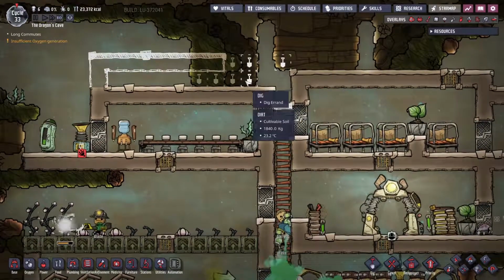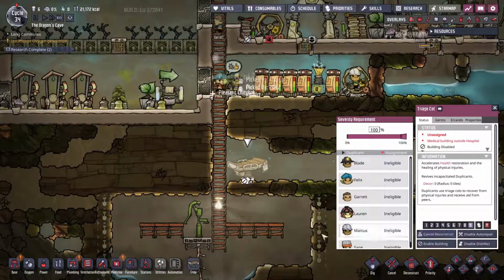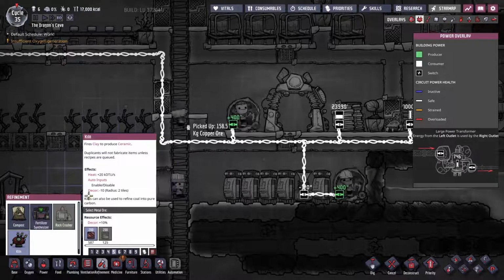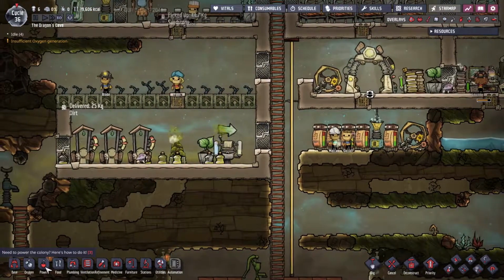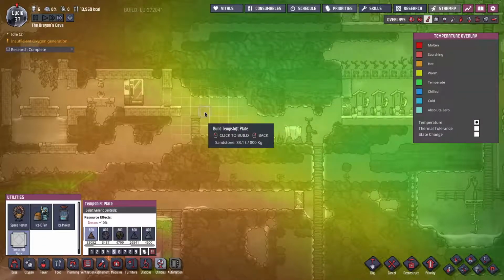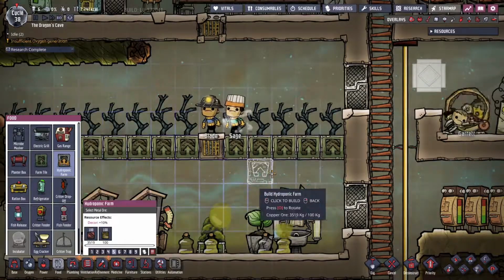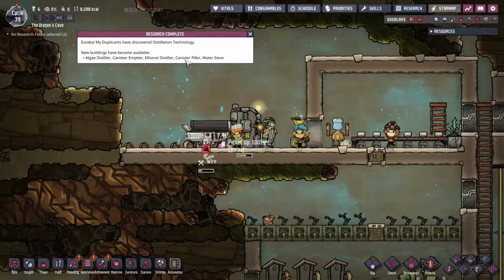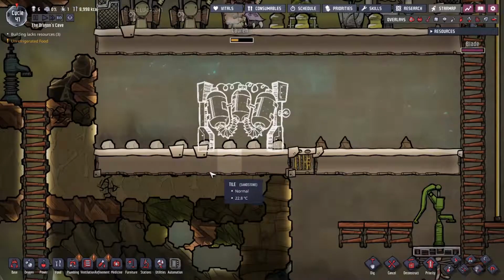Kitchen Renovations | Let's Play Oxygen Not Included - Part 10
We renovated the mess hall but forgot to put the cooking equipment back! Time to remedy that, as well as add a faster way to get around the base.

I'm playing Oxygen Not Included on Linux 🐧

The channel is made possible due to my amazing patrons:
Felix, Garrett Robinson, Sagnessagiel, ZakiraXaiSalem